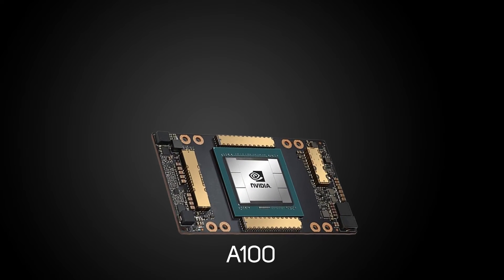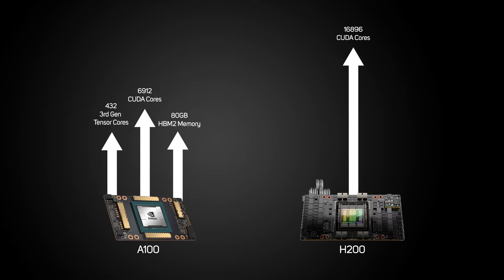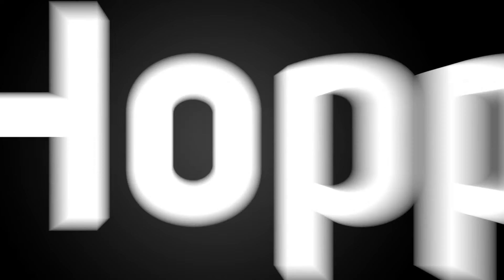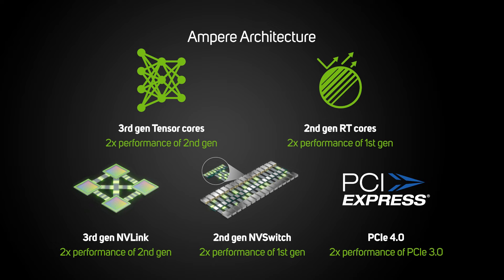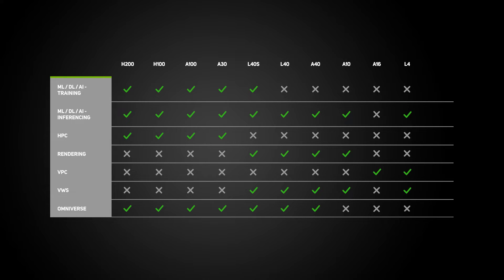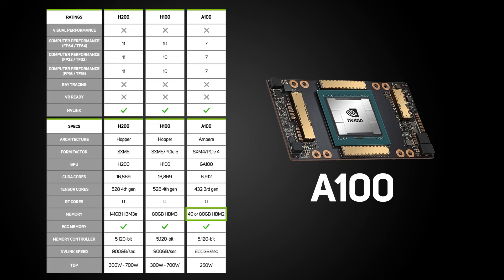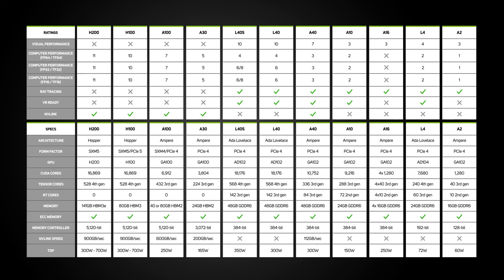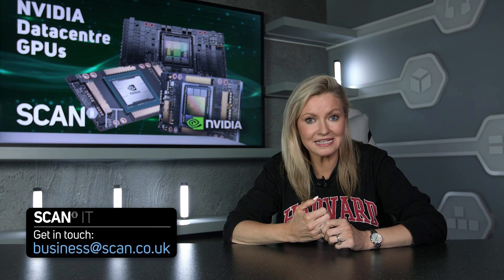NVIDIA Datacentre GPUs explained, every model in 2024 covered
NVIDIA produces a wide range of datacentre GPUs in 2024, each optimised for specific workloads such as AI model training, inferencing, HPC and rendering to name just a few. We take a look through the range of Hopper GPUs, Ada Lovelace GPUs and Ampere GPUs, and explain how to pick the perfect NVIDIA GPU for your requirements.

Configure your perfect server with NVIDIA datacentre GPUs from Scan 3XS Systems